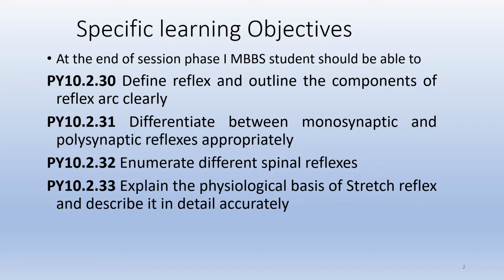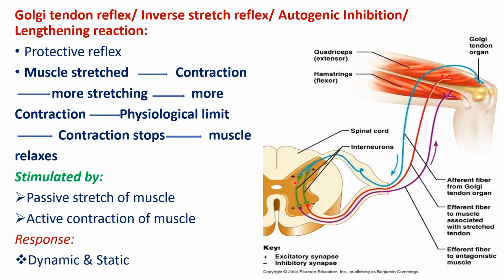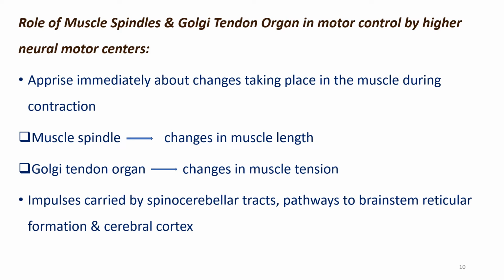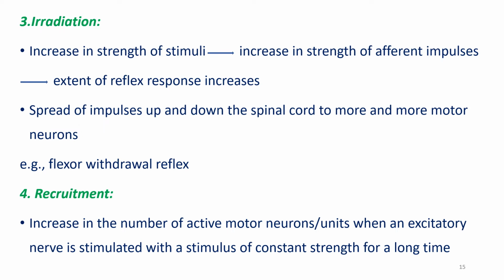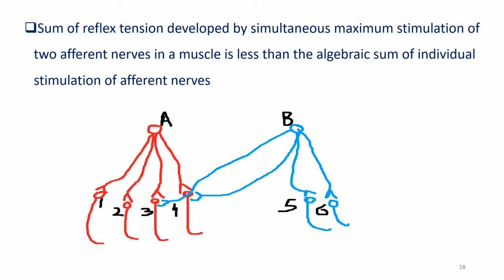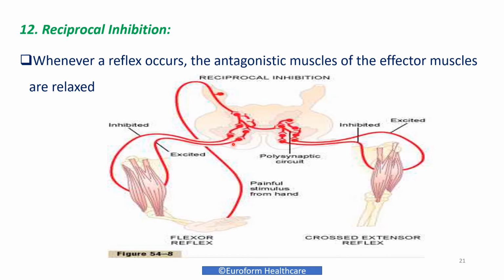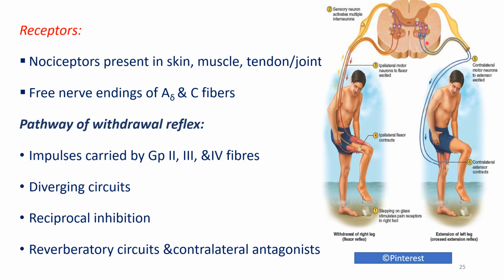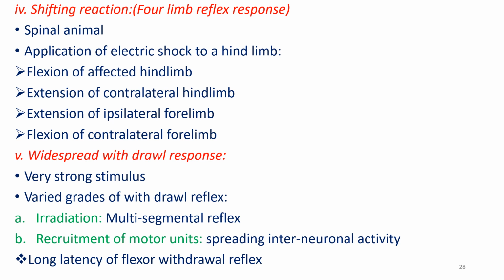Central Nervous System ( CNS ) - Reflexes Part 2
Lecture by Dr.Sabita Yograj